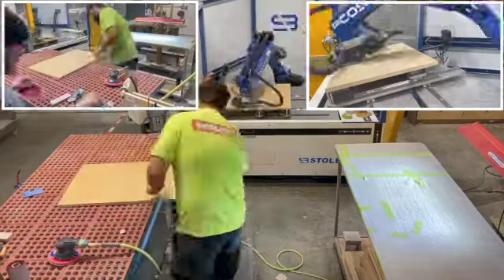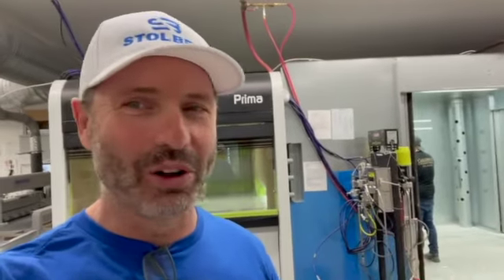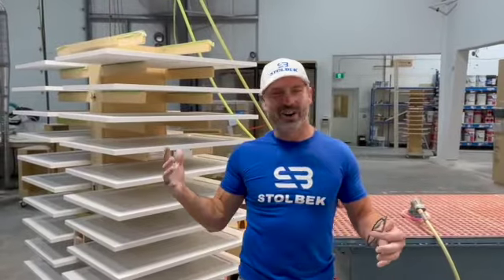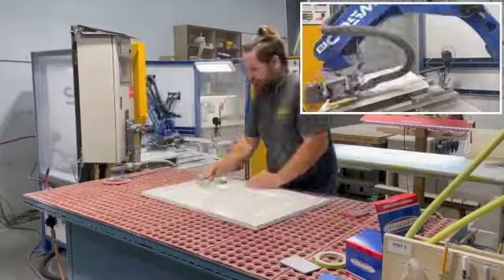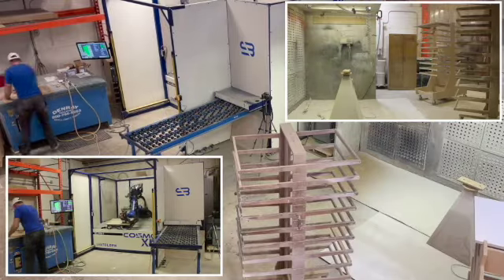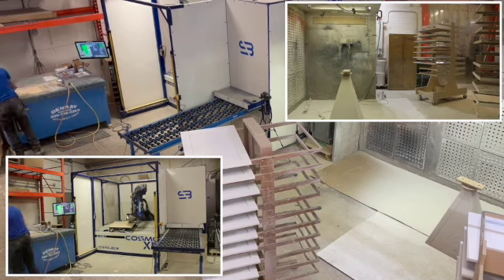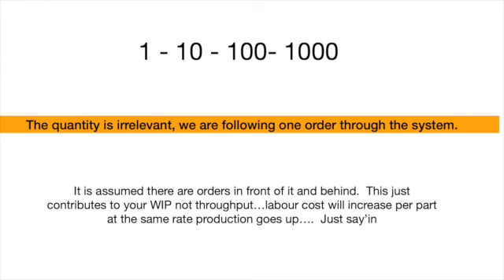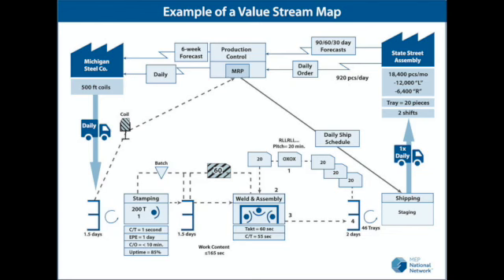Finishing line VS Hand spraying. Can a different approach to the work yield a better result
In this video we shorten up all the long form video and show a race between a traditional approach to automated finishing VS a new approach hand spraying.  the results my be shocking.
as always, I hope this helps you in some way.